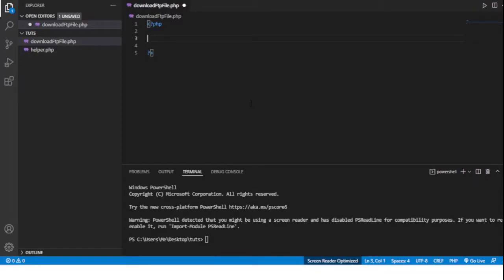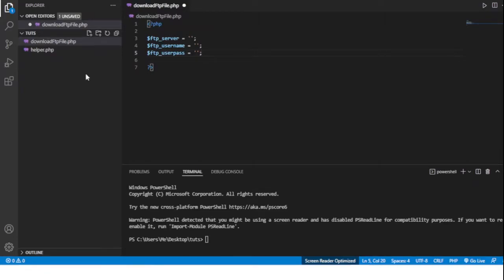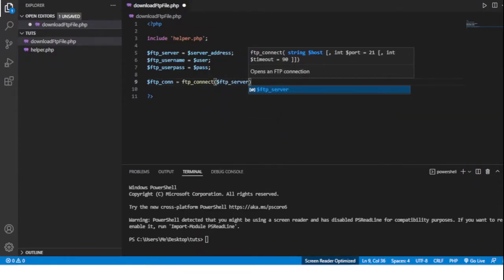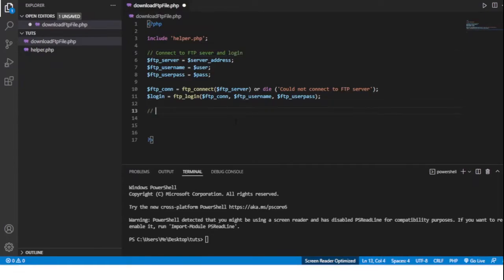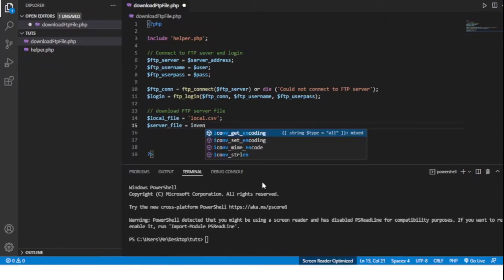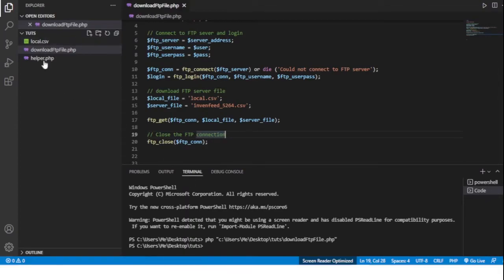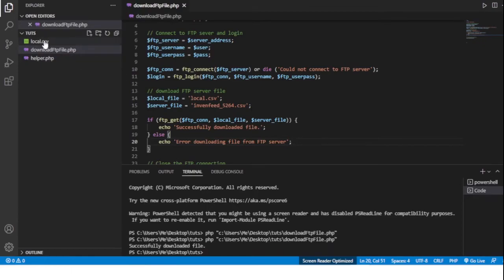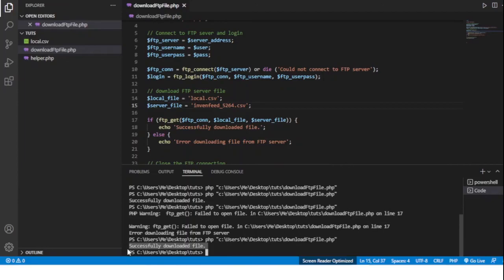PHP - Download FTP File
How to programmatically download a CSV file from an FTP Server using PHP.